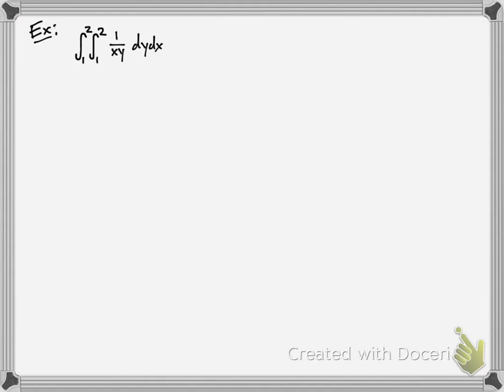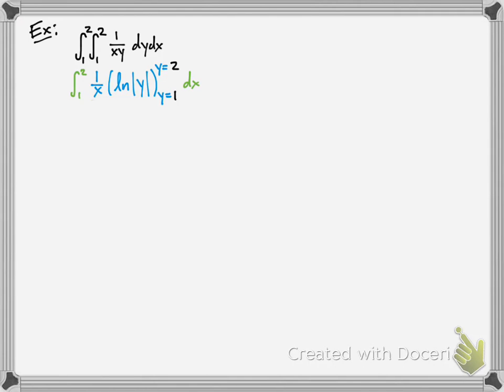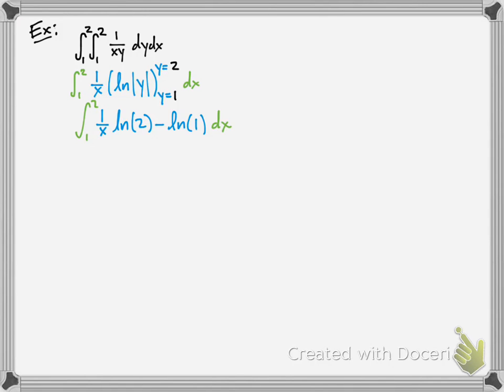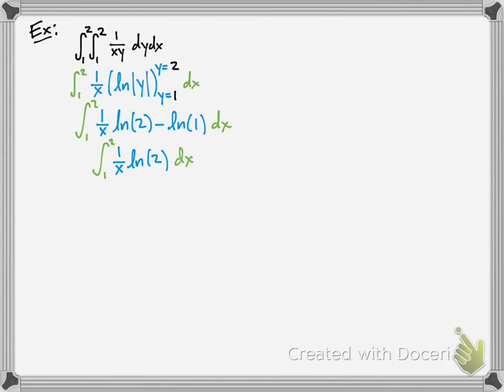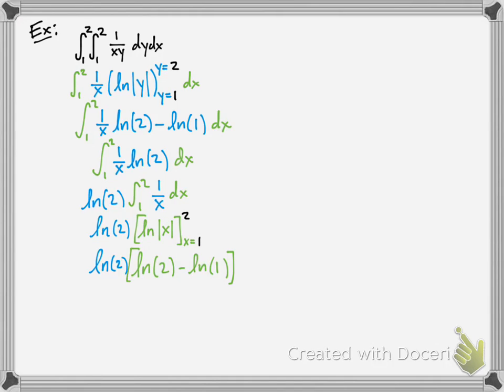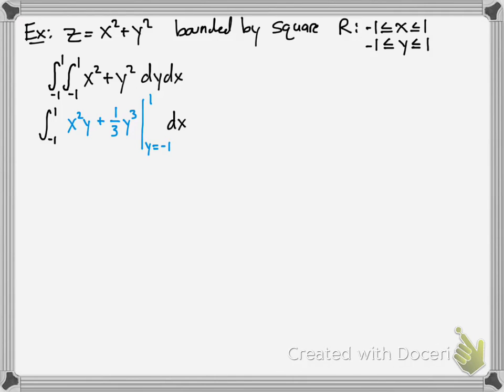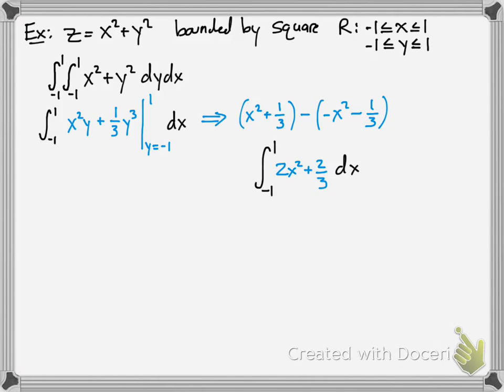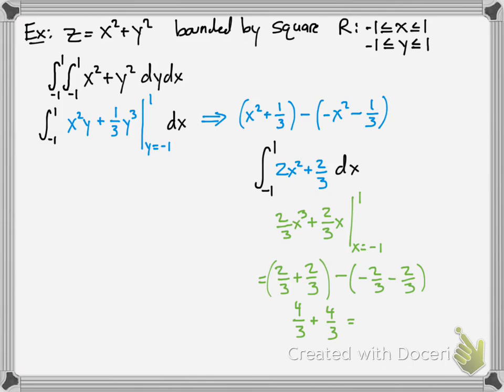More Double Integrals Practice Problems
Two example problems